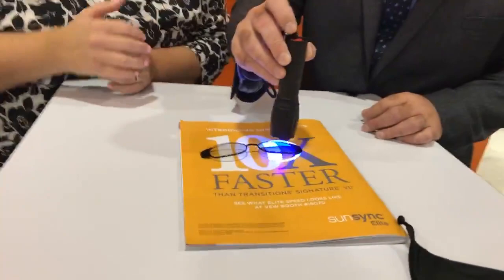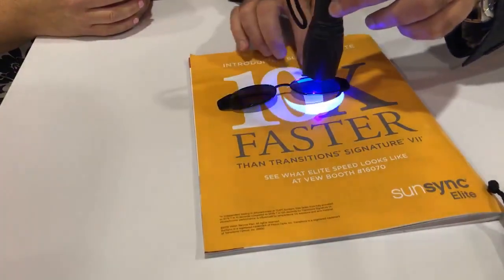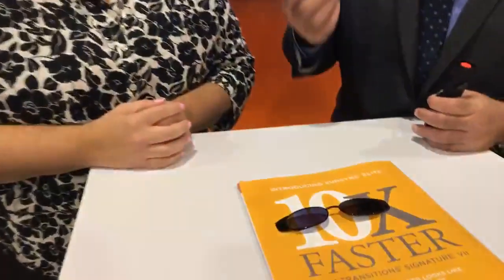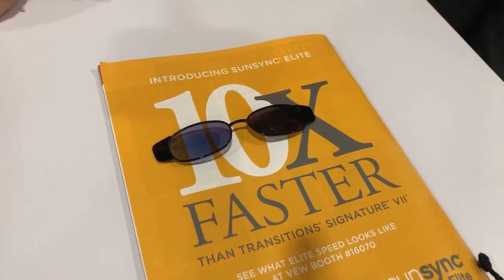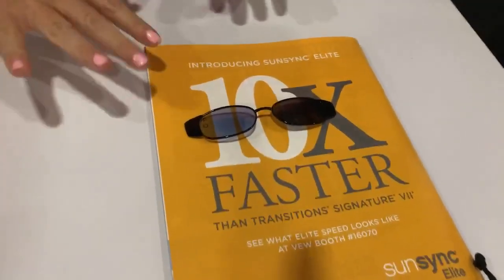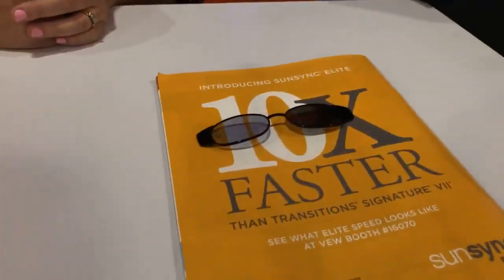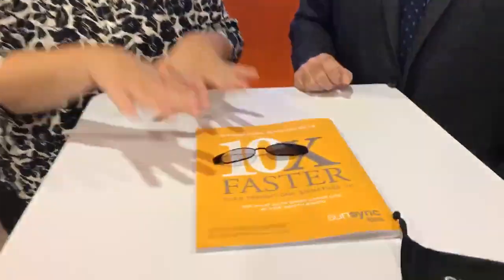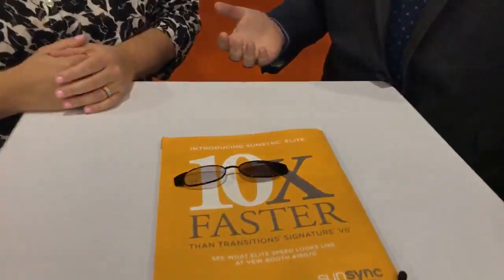SunSync Elite from VSP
EB stops by the VSP booth at Vision Expo West to learn about VSP's SunSync Elite photochromic lens.